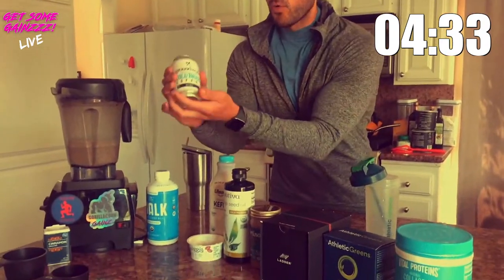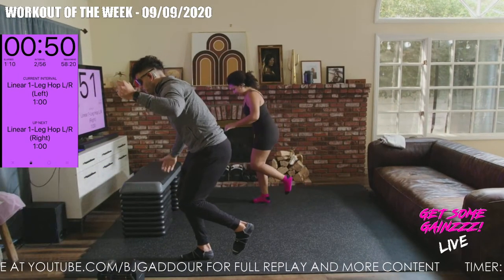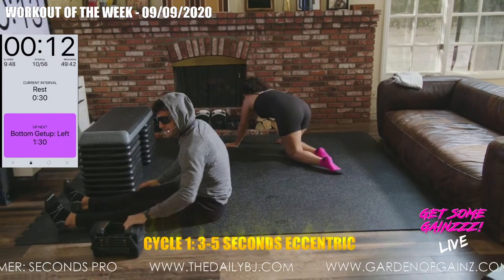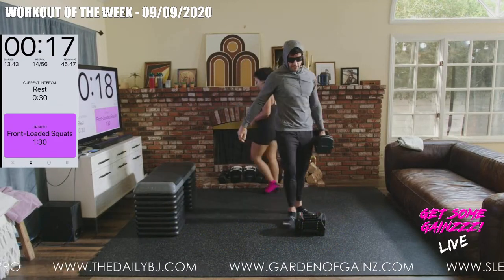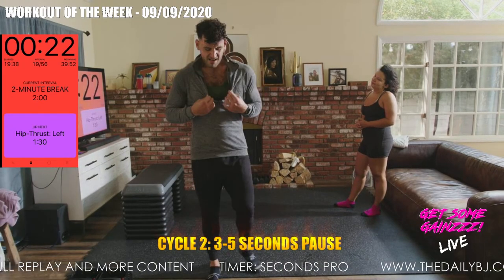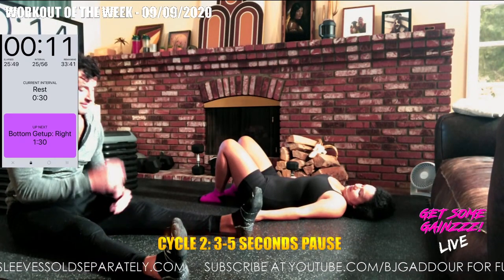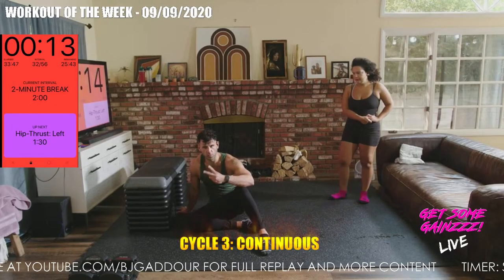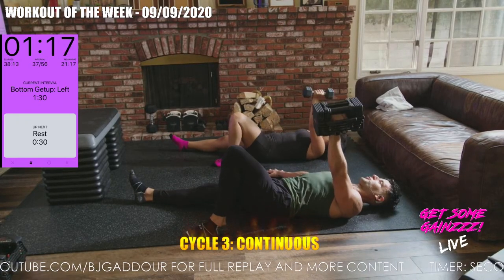LIVE WOW - 09/09/2020 | TTT 2.0 | BJ Gaddour Home Follow-Along Workout Bodyweight Dumbbells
Please note a higher quality recording of this workout show will also be uploaded within 48 hours for best big-screen viewing experience! Join BJ & Naomi LIVE for this WOW (Workout of the Week)!

THERMOGENIC TEMPO TRAINING (TTT) 2.0

- Perform each move for 90 seconds of work at the prescribed tempo with 30 seconds of rest between moves:

1-Leg Foot-Elevated Hip-Thrust- Left
1-Leg Foot-Elevated Hip-Thrust- Right
Bottom 1/2 Getup- Left
Bottom 1/2 Getup- Right
Goblet or Front-Loaded Squats
Pushups

- That’s 1 cycle. Rest 2-3 minutes between cycles.

- The training tempo (or rep speed) will change from cycle to cycle as outlined below:

For Moves 1-4:

Cycle 1: Eccentric Emphasis- 3-5 seconds down
Cycle 2: Isometric Emphasis- 3-5 seconds hold at midpoint(s) or contraction
Cycle 3: Continuous- 2-3 seconds up and down with no pauses
Cycle 4: 1.5-Rep

For Moves 5-6:

Cycle 1: Isometric Ladder- Start with a 1-second pause at bottom. Add a second each rep.
Cycle 2: 3-Stop- Pause Halfway Down, Pause Bottom, Pause Halfway Up
Cycle 3: Mixed Tempo- 2 Slow Reps + 2 Fast Reps for time
Cycle 4: 30s/30s/30s- Concentric (Up)/Eccentric (Down)/Isometric (Hold Bottom)